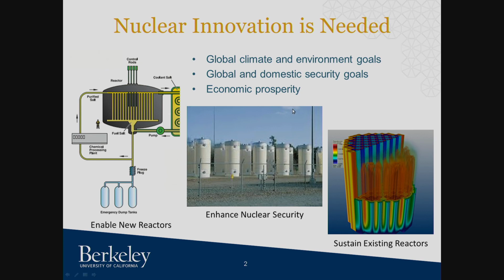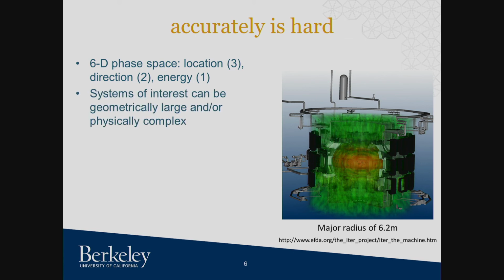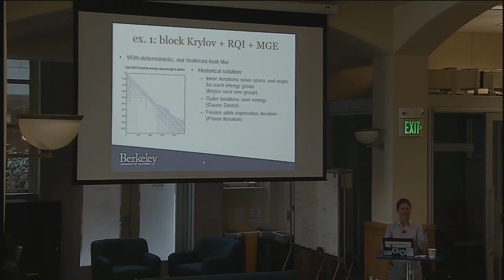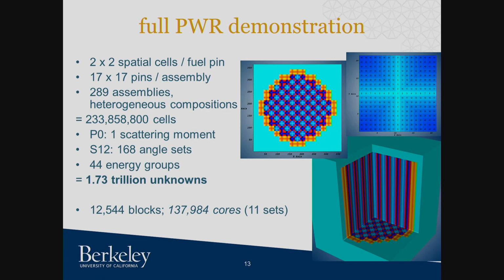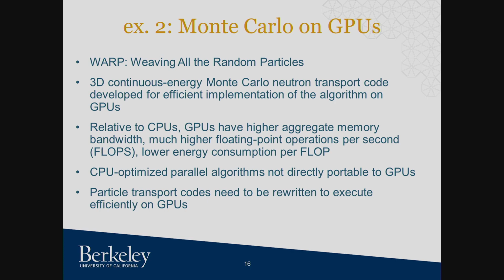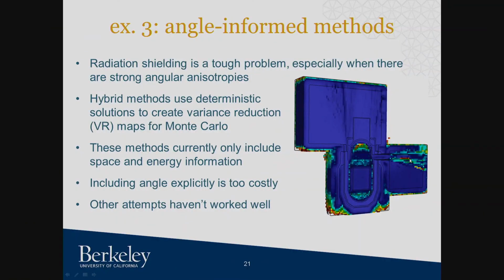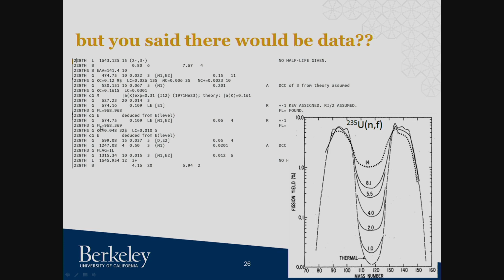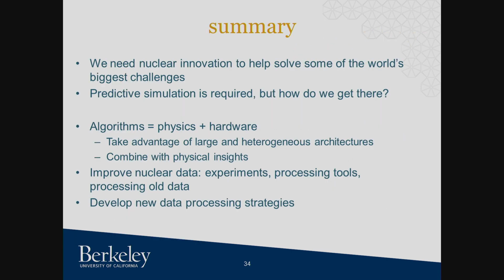Exascaling Nuclear Innovation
BIDS Data Science Lecture Series | February 19, 2016 | 1:10-2:30 p.m. | 190 Doe Library, UC Berkeley

Speaker: Rachel Slaybaugh, Assistant Professor, Nuclear Engineering

There is a growing need for innovation in nuclear detection, nuclear security and nonproliferation, and nuclear energy to meet our goals in global security, economic competitiveness, and environmental responsibility. There are incredible opportunities for progress in these important areas enabled by exascale computing and data analysis; however, we need to discover how to effectively capitalize on these opportunities. This talk will touch upon three major challenges: performing computations on exascale architectures effectively and reproducibly, having sufficiently accurate data for the highly resolved solutions we need, and performing analysis on such large datasets efficiently.